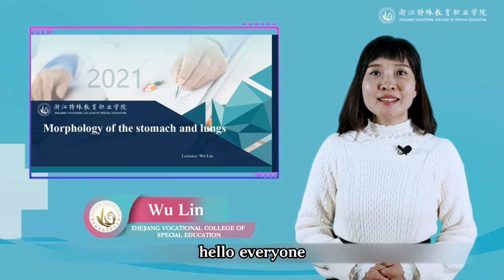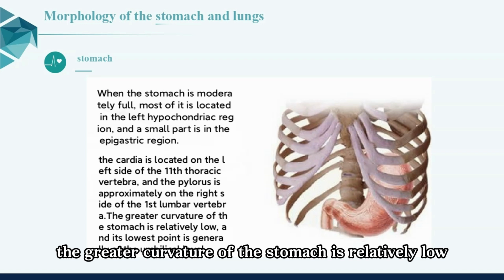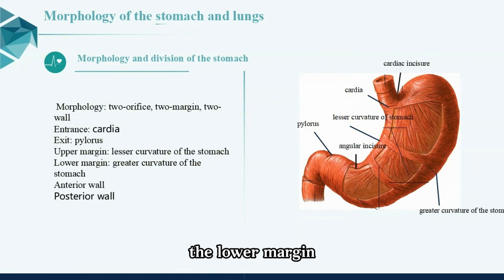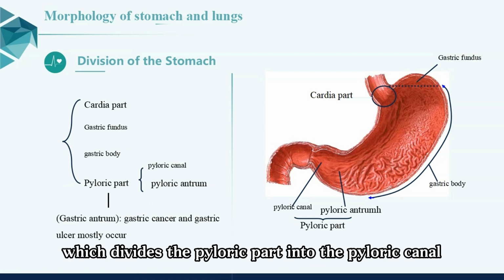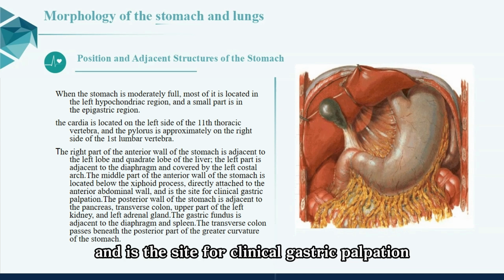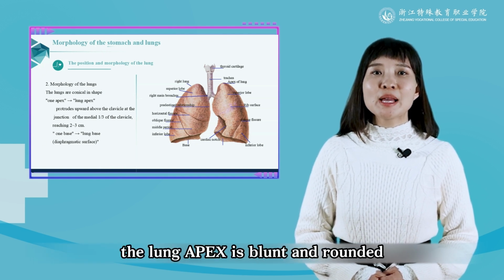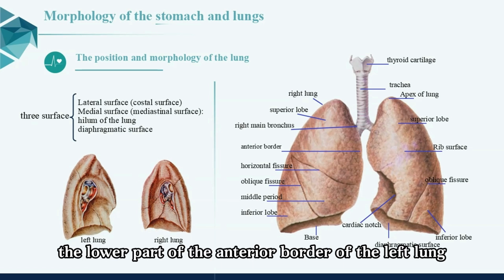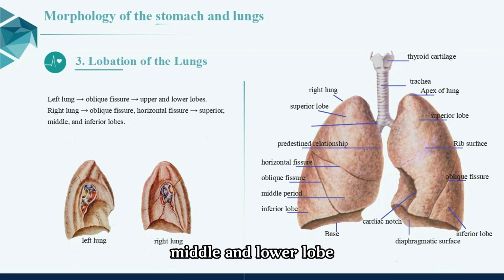4 2Morphology of the stomach and lungs